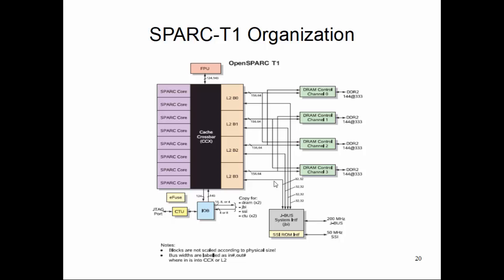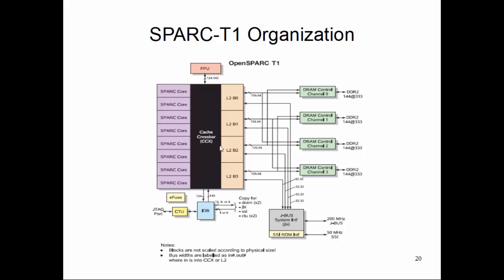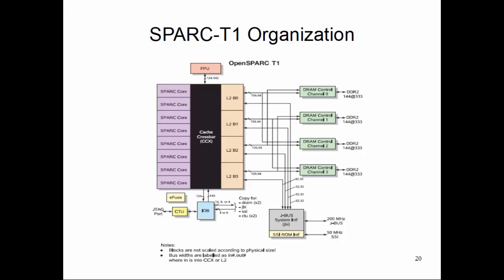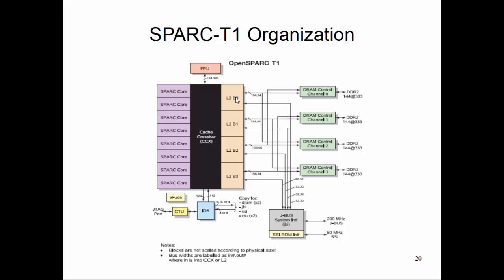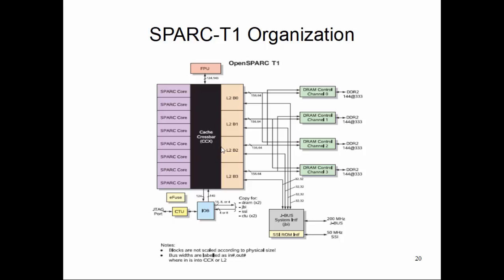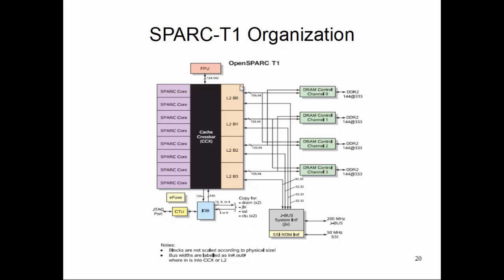CS147: Lecture 17, Part 5 (SPARC T1)